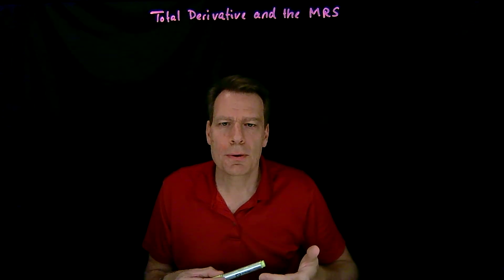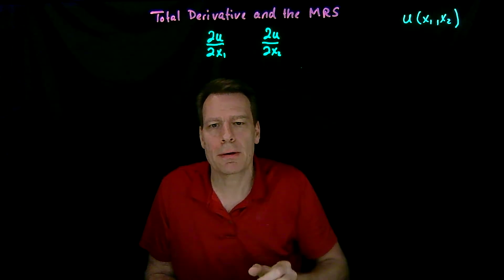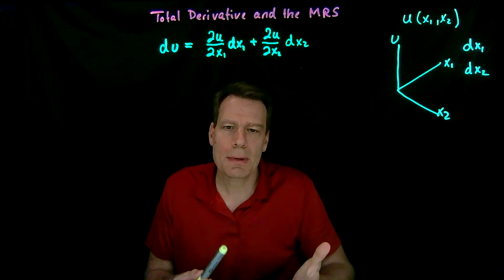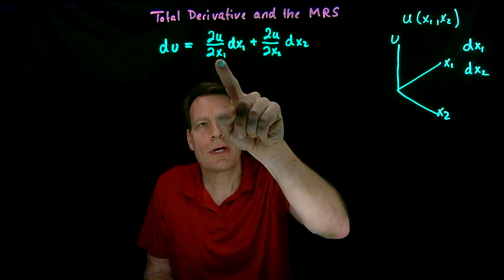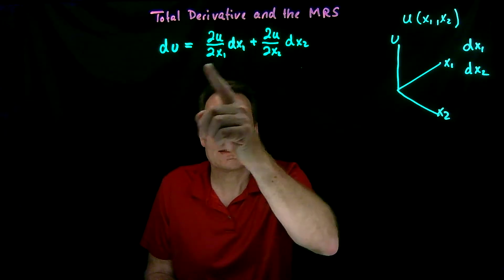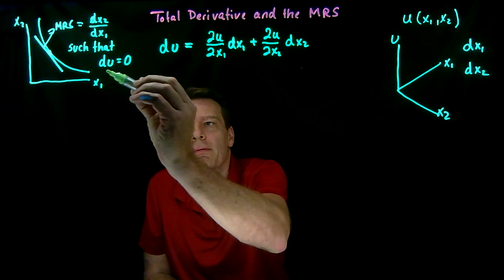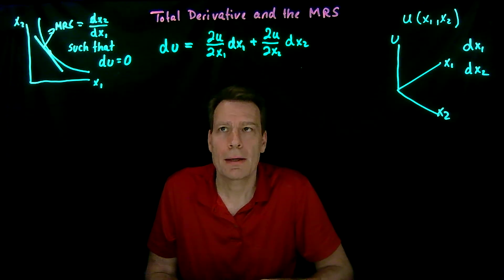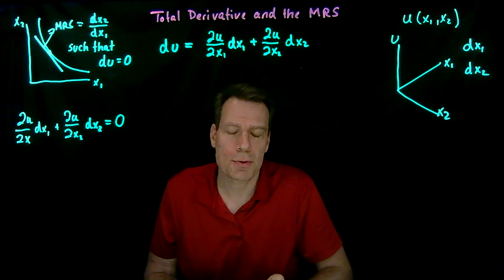4.4.Total Derivative and MRS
This video explains the concept of a total derivative of a multi-variable function and applies it to deriving the marginal rate of substitution from a utility function.